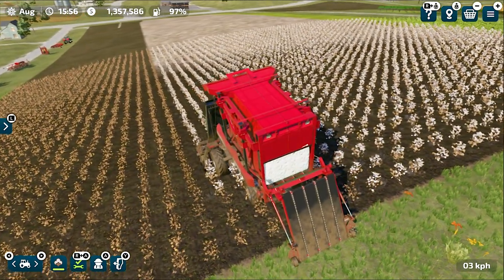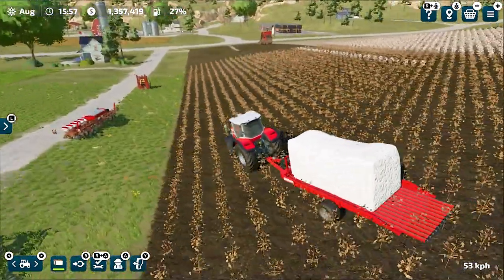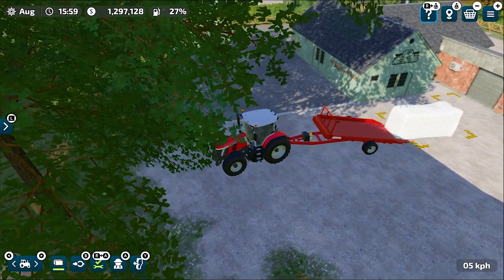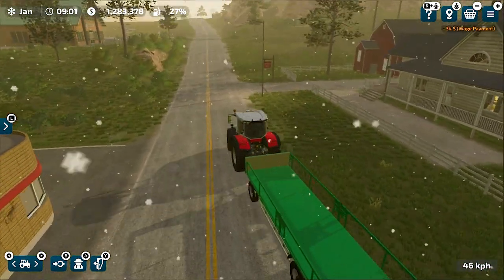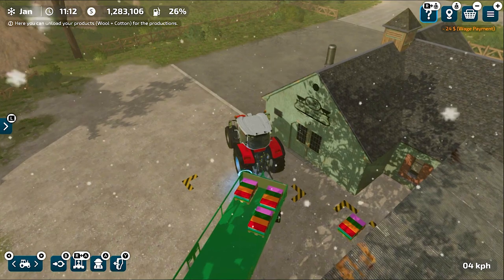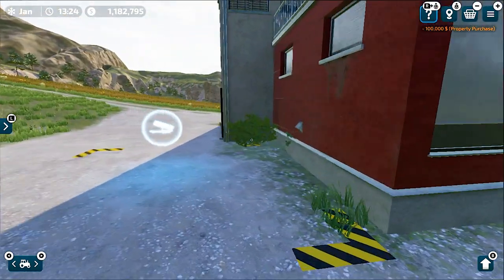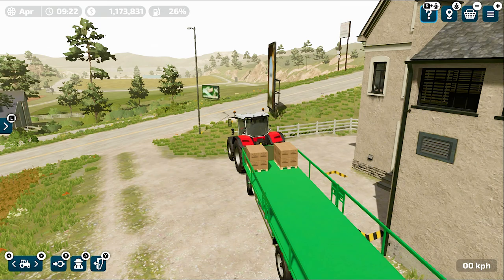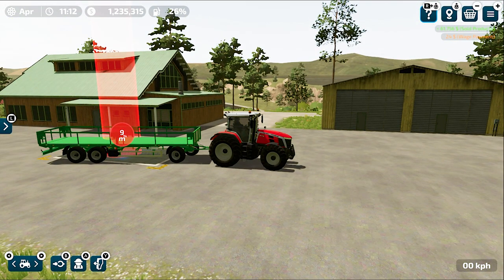Making Fabrics and Clothes! Selling Clothes | Farming Simulator 23 Early Access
Making Fabrics from Cotton and Clothes from fabricin fs 23
 Farming Simulator 23 Mobile Nintendo Switch Gameplay fs23

This is the Preview Version of fs23. It will be available on 23 May on Android iOS and Nintendo Switch!

Game Playing on Nintendo Switch OLED Model.

       🔷Playlists Full Of Gameplays🔷

       Game Developers
GIANTS Software

 iPad Pro 2020 11' (6GB/128GB)